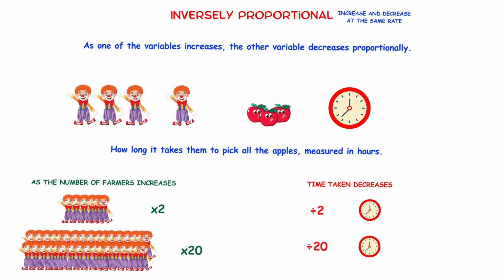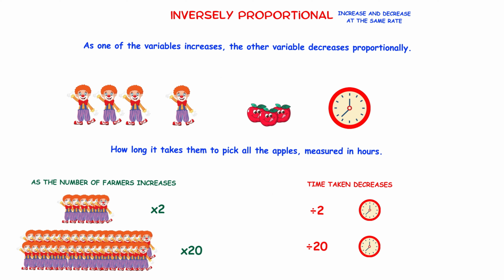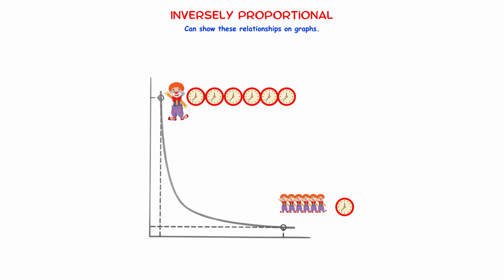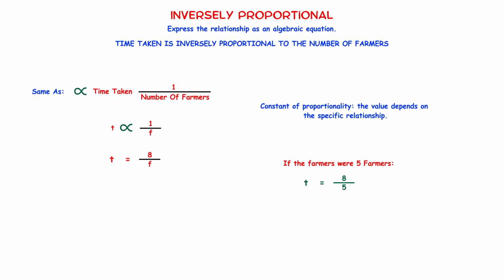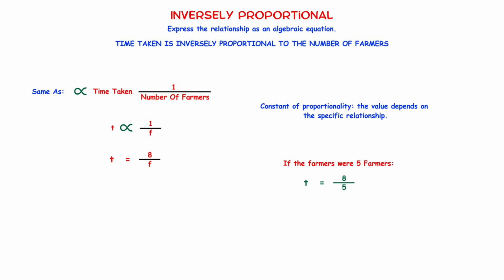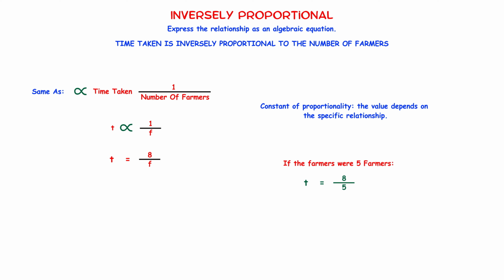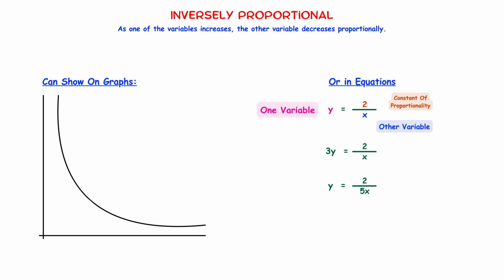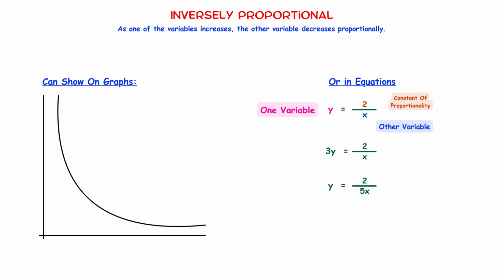4.11 - What 'Inversely Proportional' Means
Not sure what inversely proportional means in GCSE Maths? This tutorial explains the definition, gives you worked examples, and shows how inverse proportion is used in exam questions.

 In this lesson, you’ll learn:
What “inversely proportional” means in simple terms
How to recognise inverse proportion in equations and graphs
Step-by-step examples of inverse proportion questions
Common exam mistakes with inversely proportional relationships
Quick tips to master inverse proportion for GCSE exams

- Algebra Mastery:
- GCSE Math Crash Course:
- Math Tricks & Shortcuts: